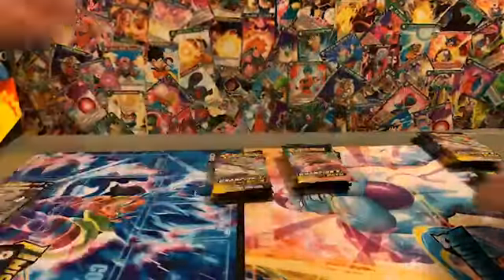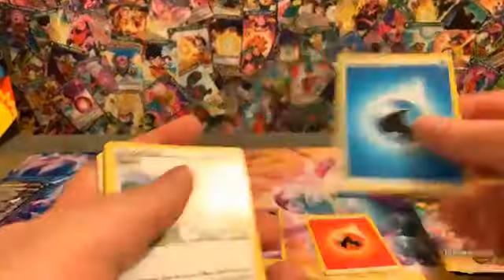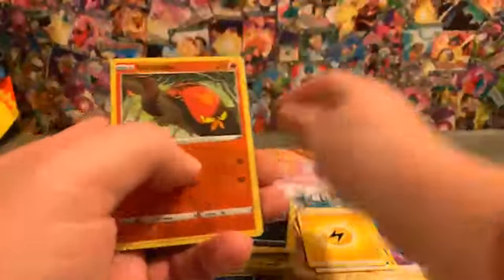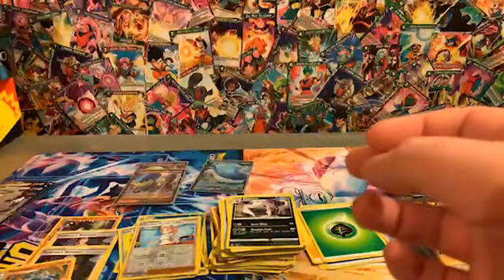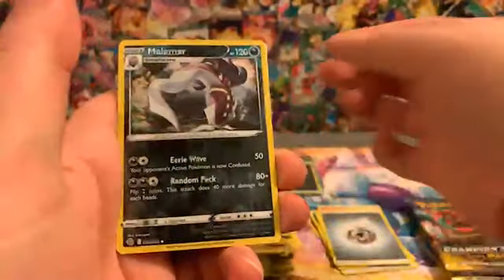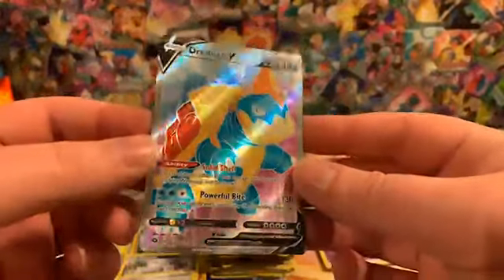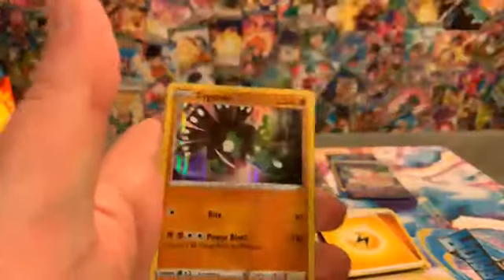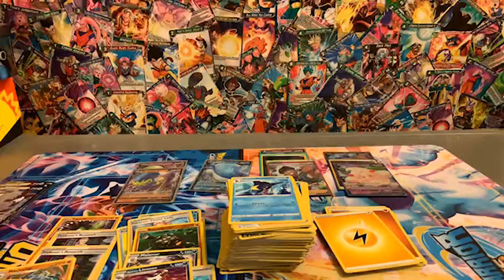Tempting fate with some more sheep!!